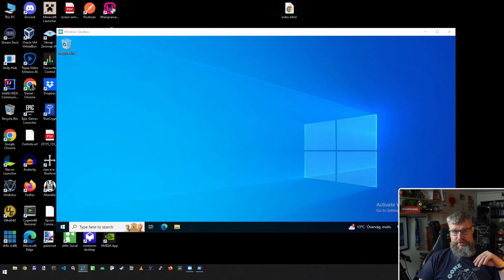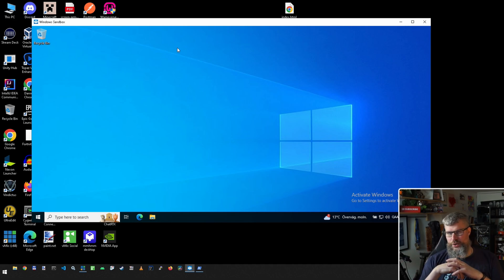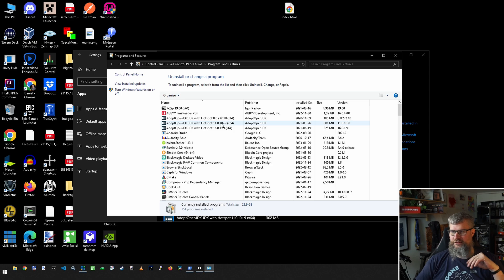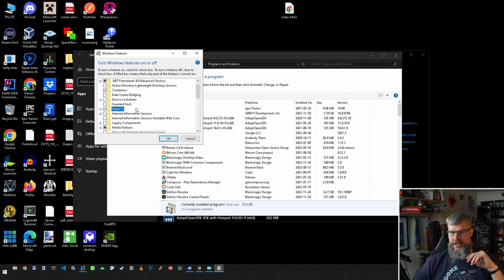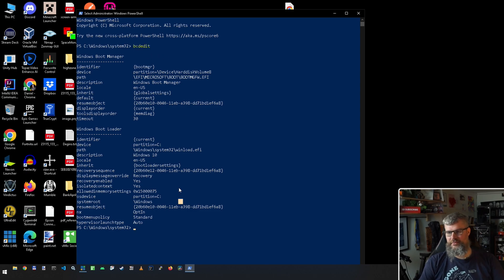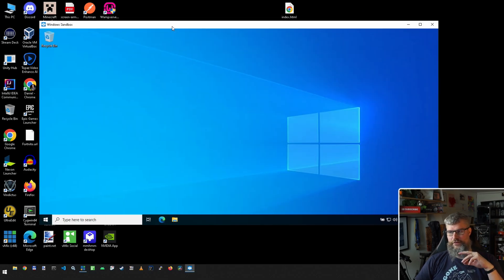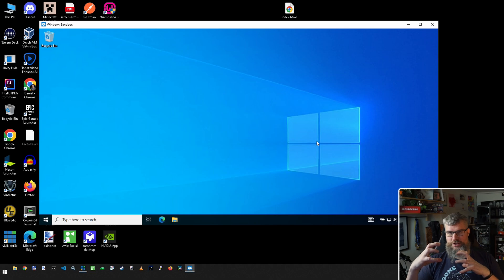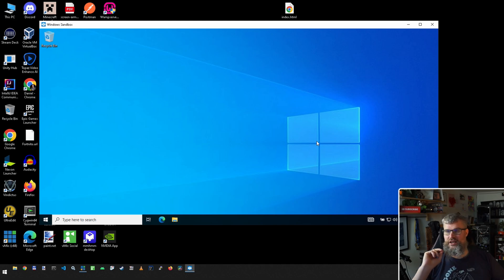Is Windows Sandbox secure?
We try Windows Sandbox, talk about how it works, and what you can do with it. Sadly, there is a security story attached to a vulnerability that may cause you severe harm that you need to keep in mind.

Become a Prompt Engineering Expert. Master prompt engineering patterns, techniques, and approaches to effectively leverage Generative AI